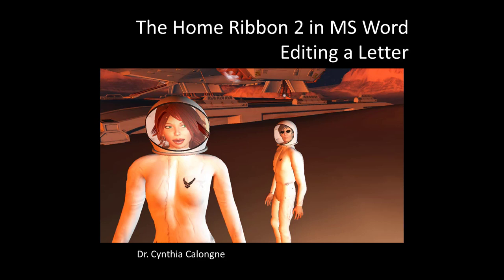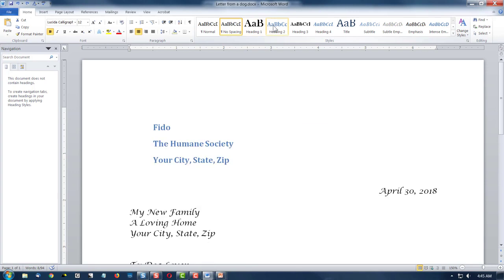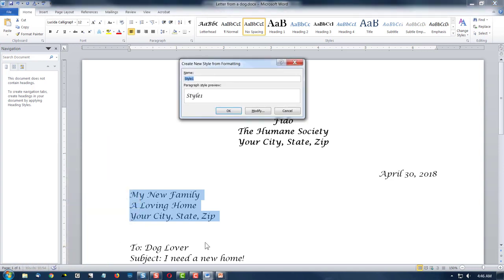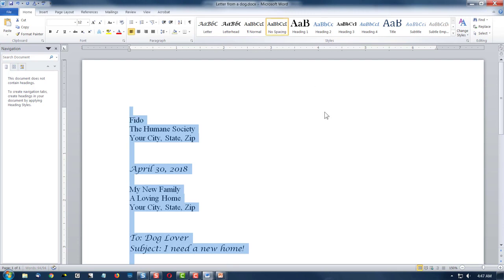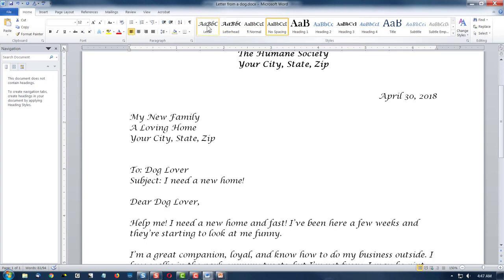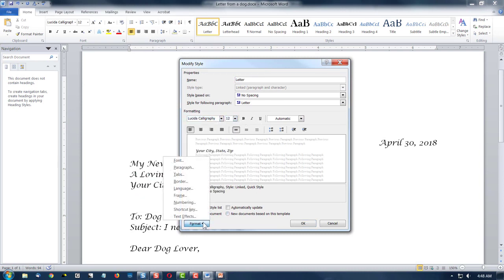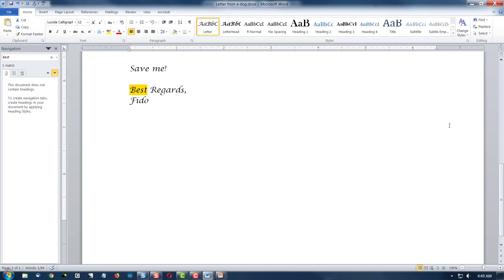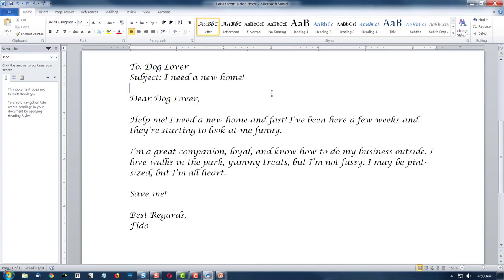Home Ribbon Part 2 in MS Word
Commands featured in the Home Ribbon Part 2 in MS Word:
Bullets
Ordered List – Numbers or Letters
Left, Center or Right Justify Text
Arrange
Find

This is an Open Education Resource video in the Colorado Technology Literacy open course.

Dr. Cynthia Calongne created the opening and closing images during the design of a Mars game and space simulation at Virtual Harmony.